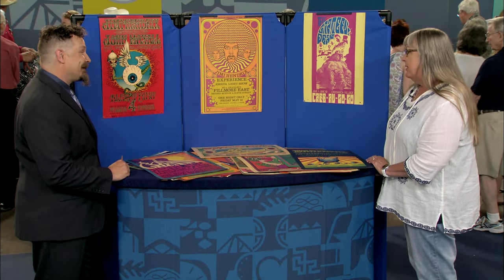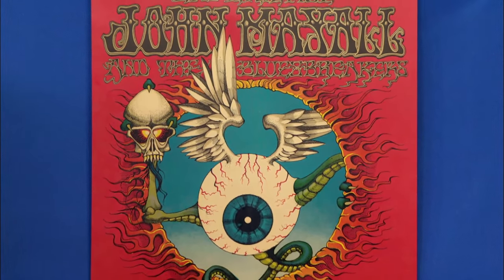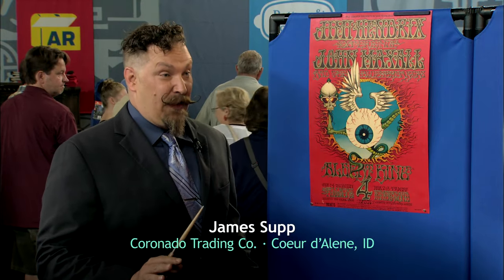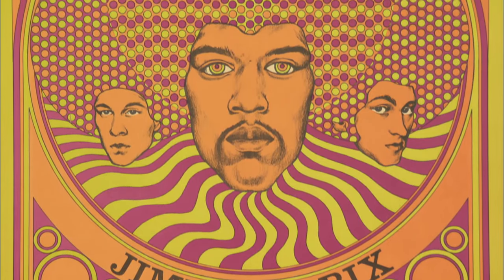ANTIQUES ROADSHOW | Fort Worth, Hour 1 Preview: Rock & Roll Poster Collection | PBS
In this clip, check out how this rock & roll poster collection sets the tone for all-new finds in Fort Worth. ANTIQUES ROADSHOW is back with all-new episodes starting Monday, January 2, 2017, at 8/7C on PBS.

Enjoy full episodes of your favorite PBS programs

ANTIQUES ROADSHOW puts the reality in reality television! Part adventure, part history lesson, and part treasure hunt, ANTIQUES ROADSHOW marks its 21st season in 2017. Veteran television personality Mark L. Walberg serves as series host. In each hour-long ROADSHOW episode, specialists from the country's leading auction houses and independent dealers offer free appraisals of antiques and collectibles. ANTIQUES ROADSHOW cameras capture tales of family heirlooms, flea market finds and items saved from attics and basements, while experts reveal the fascinating truths about these items.